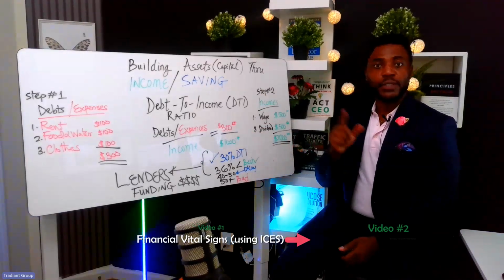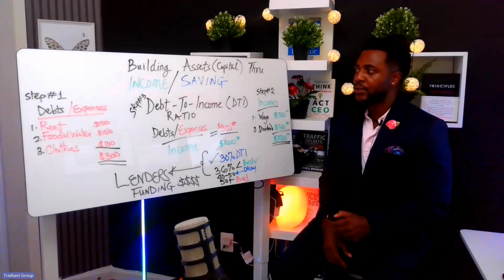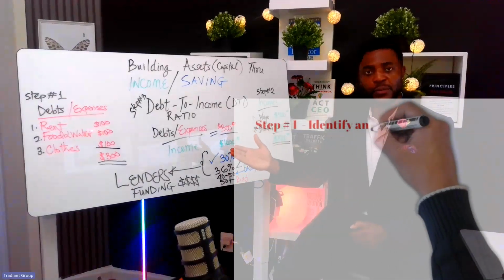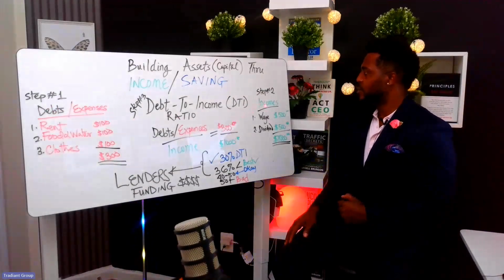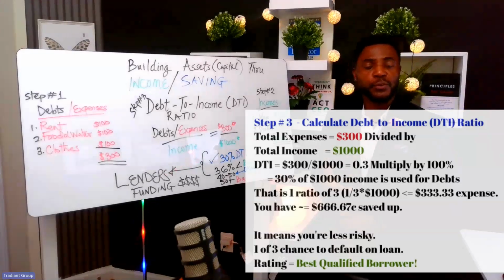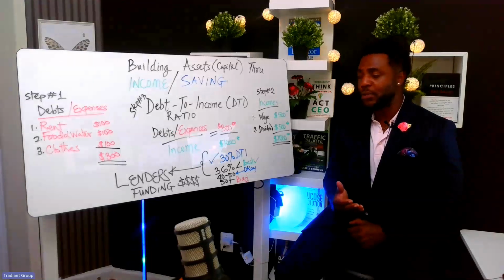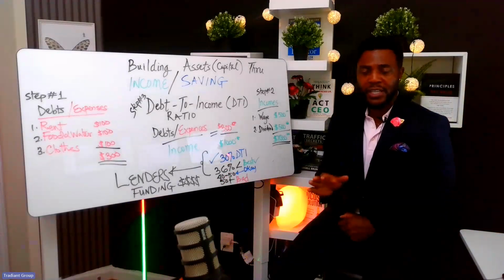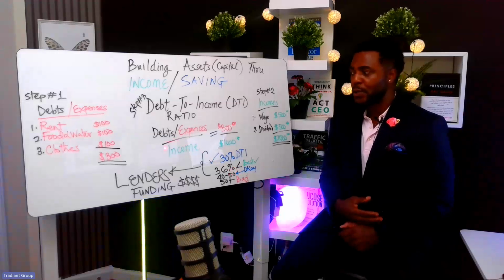L4: How to Build Capital (Assets) Income | Want a Loan? Master Your Debt-to-Income Ratio First!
Capital (Income) from different asset classes (like Real Estate, Stock, Bonds, Annuity, etc.) are passive income using Other People's Money (OPM). Debt-to-Income Ratio: Your Key to Getting Approved for a Loan! Learn How Your Debt-to-Income Ratio Can Make or Break Your Loan Application. This is Debt-to-Income Ratio 101: Qualify for Loans with Confidence.

Doneflows Academy, we are the Value System Coach created to uplift, motivate, and help individuals self-discover their purpose, personal vision, and made-for profession through understanding your identity and operating in your creative workfield.

Our value system is provided through training, coaching, and mentorship in Calling & Career, Startup, Business Creativity Ventures, and Family and Community Development.